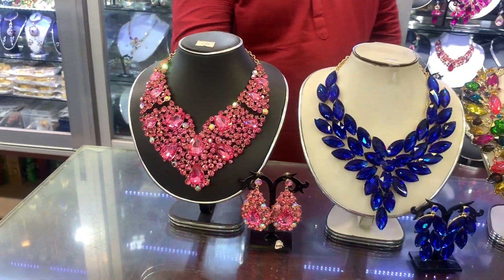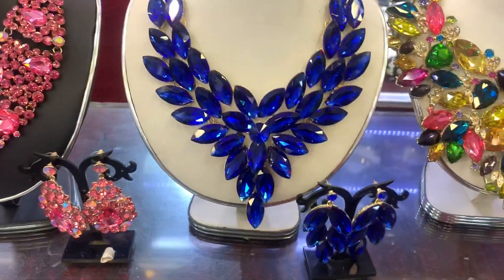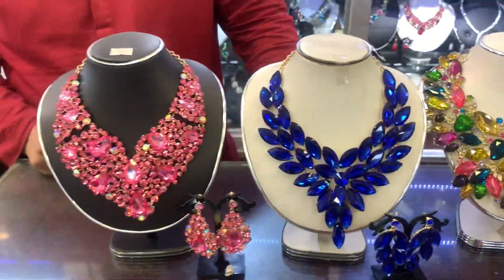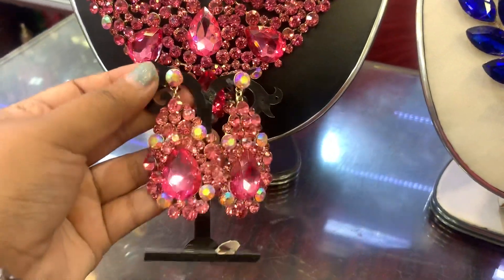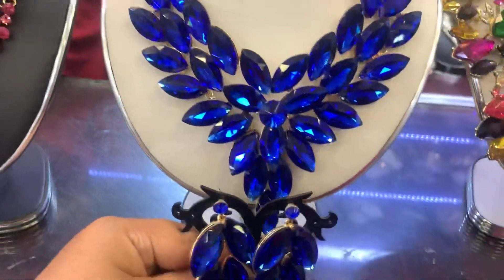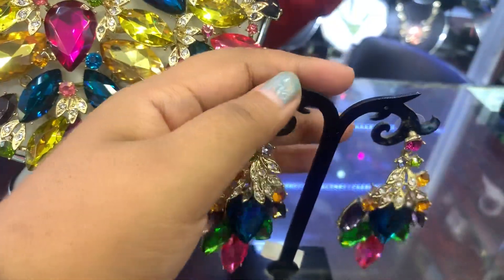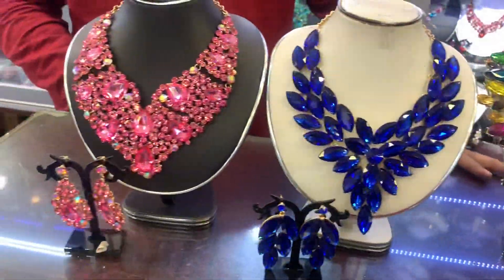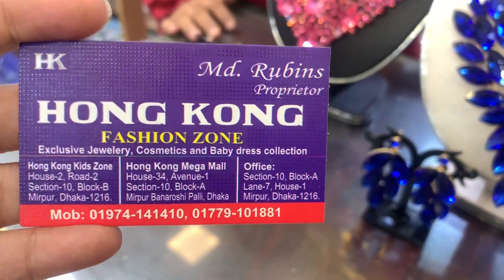HongKong Gems Exclusive Jewellery in bd